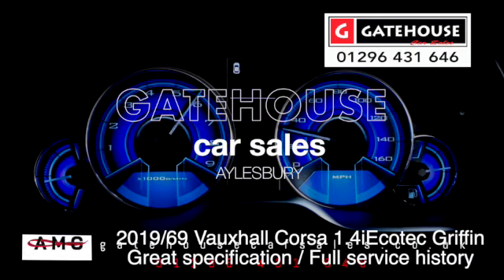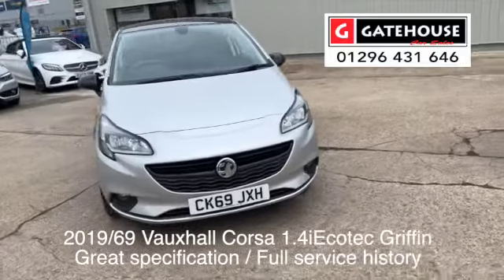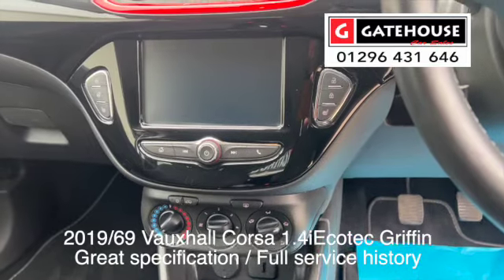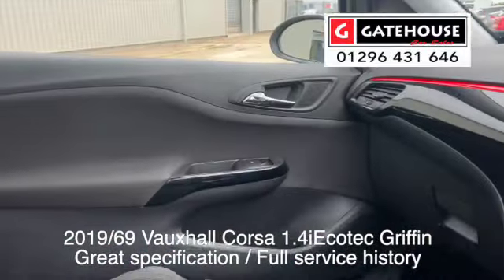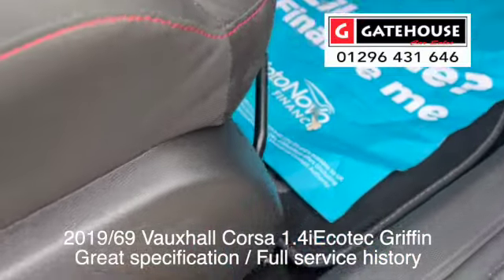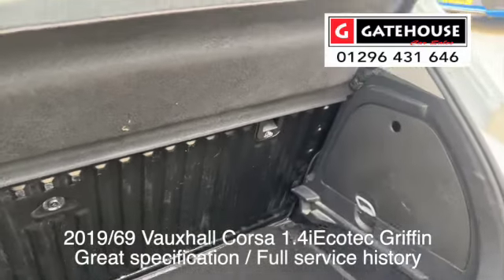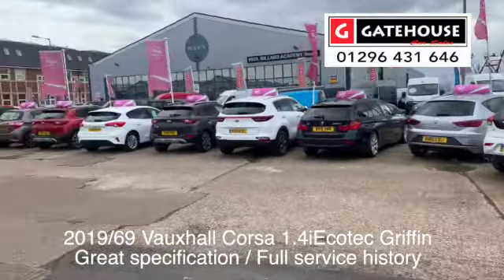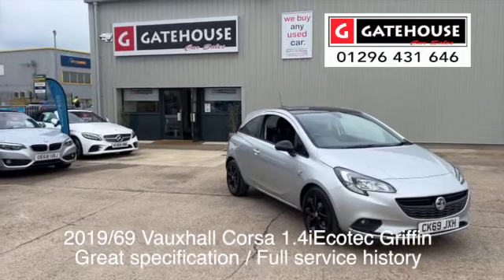Vauxhall Corsa Griffin 3 door 2019/69